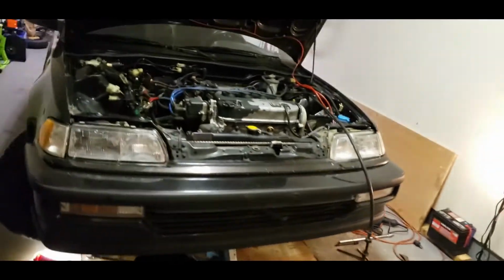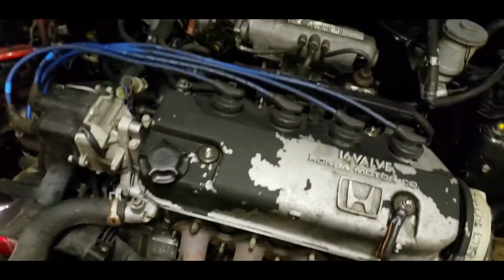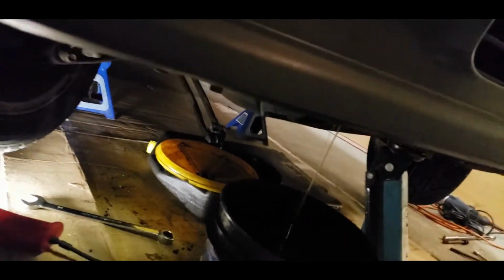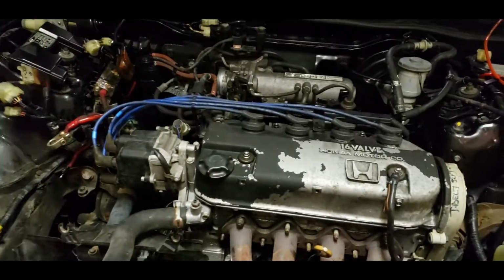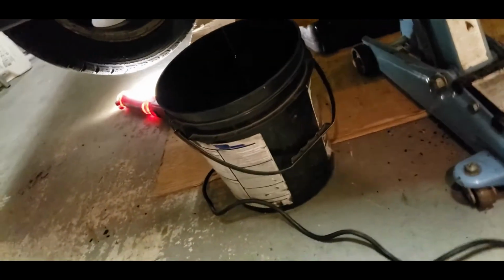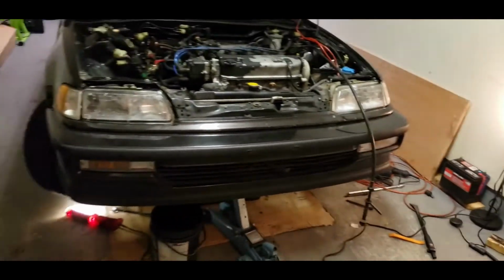[Part 1] D16Y8 Engine Swap: How to Remove Stock Engine (D16A6) In My EF/ED Civic Si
This video covers:
▶ How to prep a stock engine removal
▶ How to drain all kinds of fluids & disconnect harnesses and cables from stock engine

This video episode is part 1 of my D16Y8 engine swap. I will be swapping a D16Y8 into my 1990 Honda Civic Si. In this video, I get my D16A6 (stock engine) ready for removal. I drain all the fluids and disconnect all the harnesses and cables.